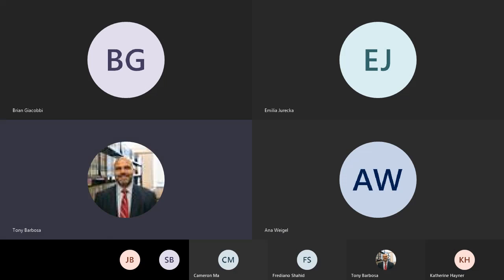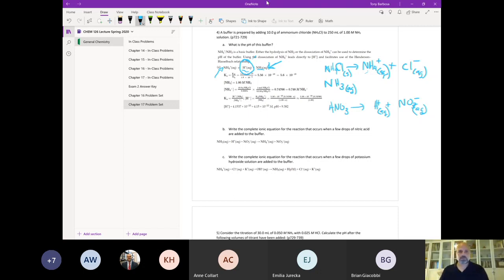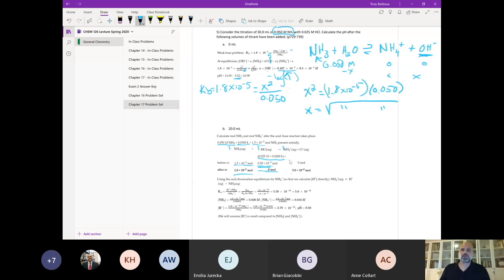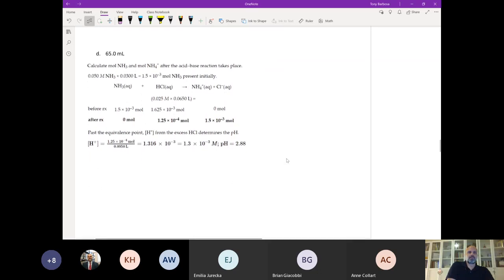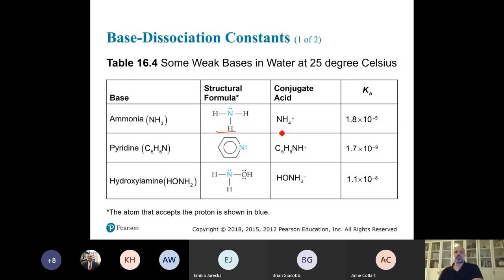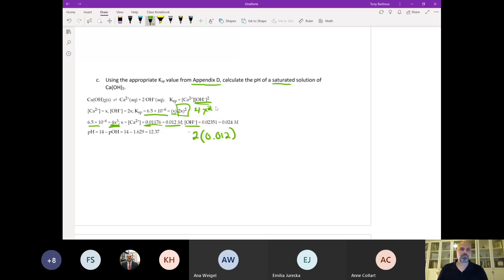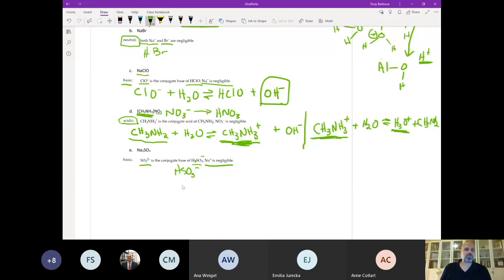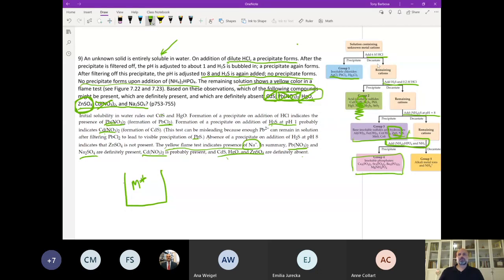Exam 3 Review